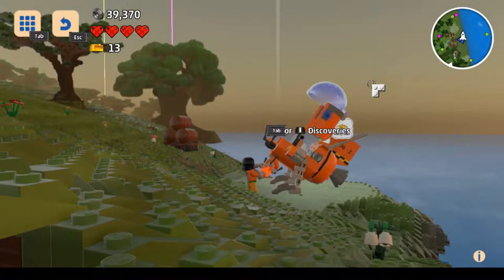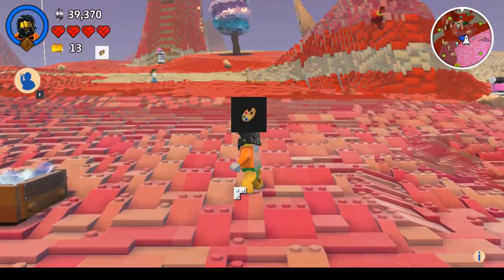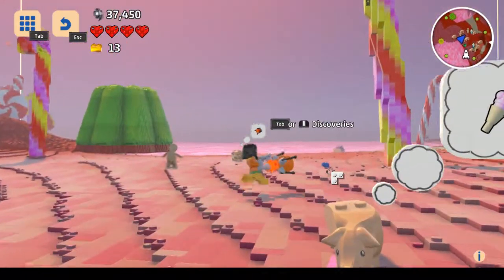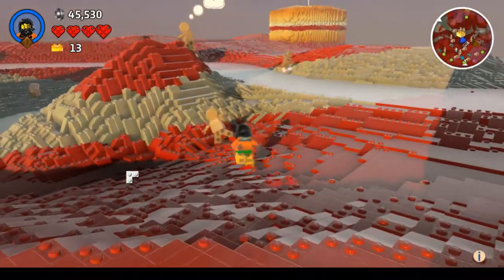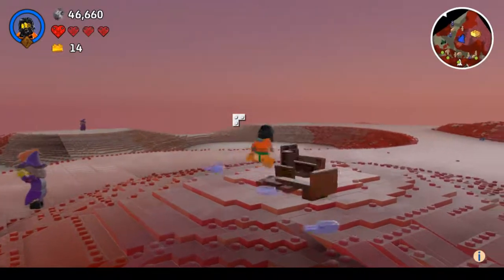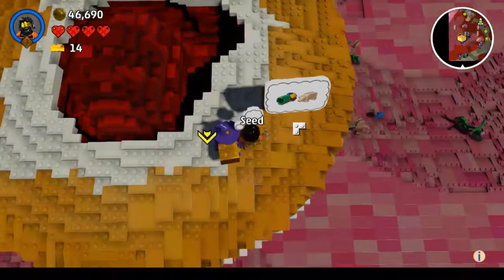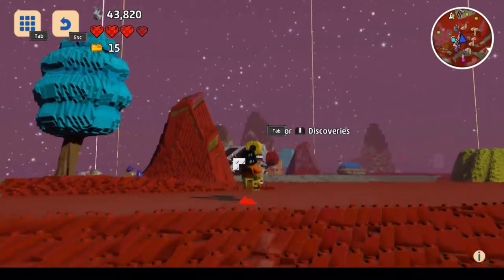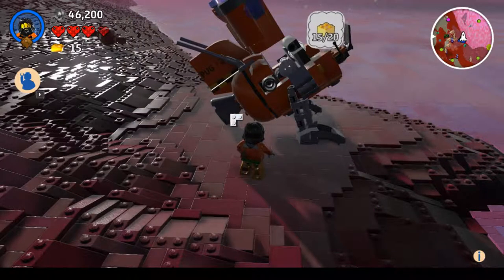Lego Worlds #6 HOG RIDER!!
HOG RIDER!!!

Bonus Points if ANYONE gets that Reference